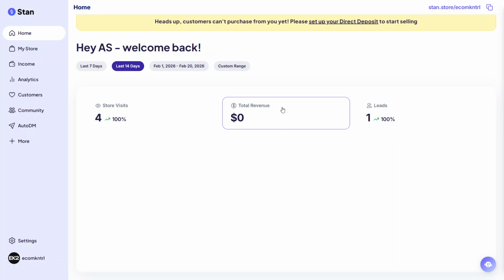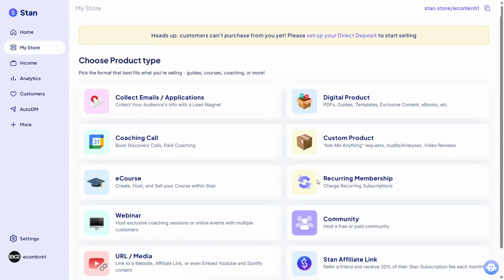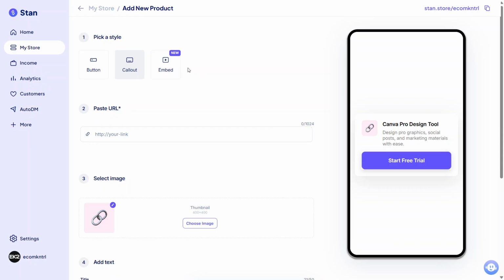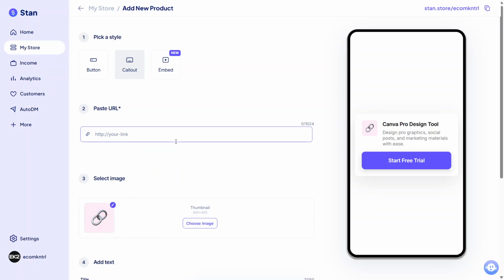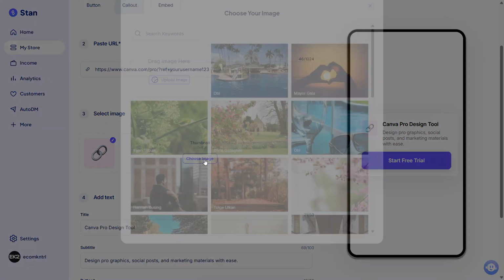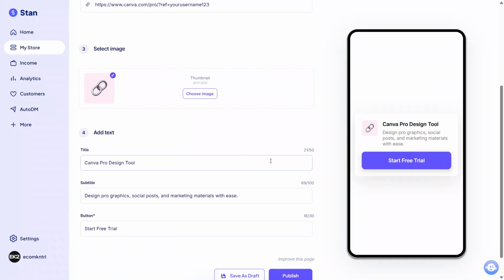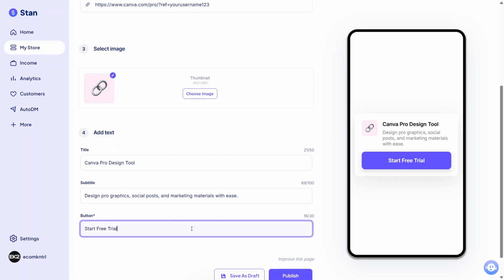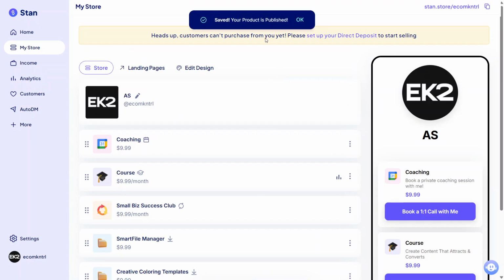How To Add Affiliate Links To Stan Store (2026) | Product Links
In this step-by-step tutorial, you'll learn How to add affiliate links to Stan Store the right way. I walk you through every click so you can start earning from affiliate products directly inside your Stan Store. We use the latest Stan dashboard layout, so you know this method is fully updated and working right now. You will see how to create your offer, paste your affiliate URL, customize the button text, and connect everything to your payment and email setup. I also share tips to keep your links compliant and avoid getting them blocked. By the end, you will have a clean, professional setup that tracks clicks and conversions, even if you are a complete beginner.